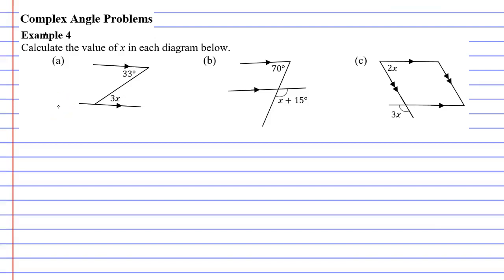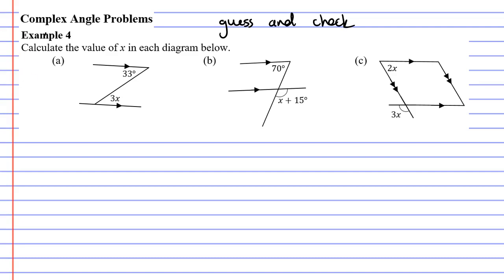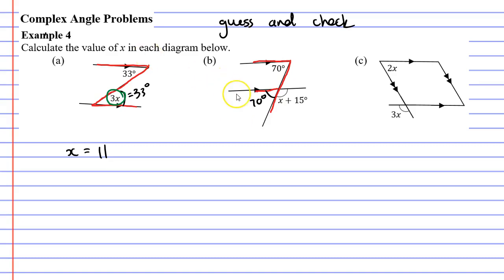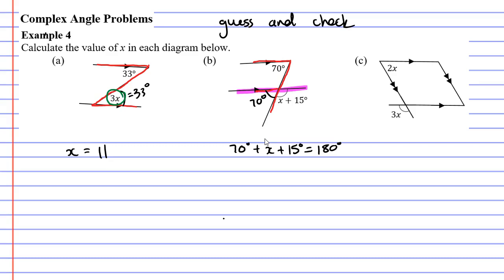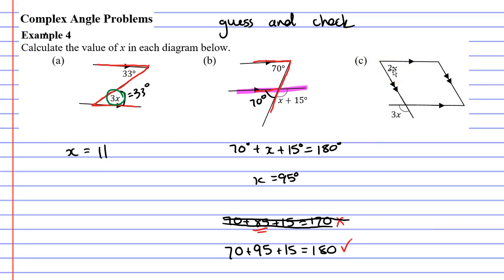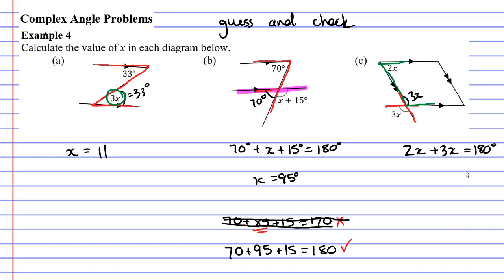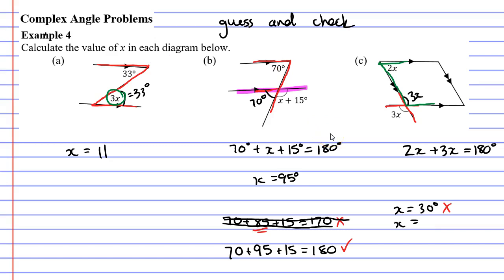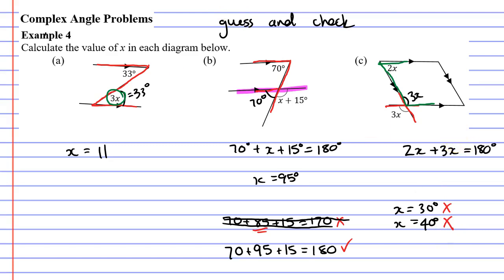3F Complex Angle Problems (5 of 5)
Completes an example where you must calculate angles made of algebraic expressions.